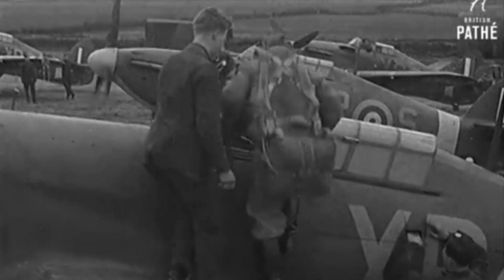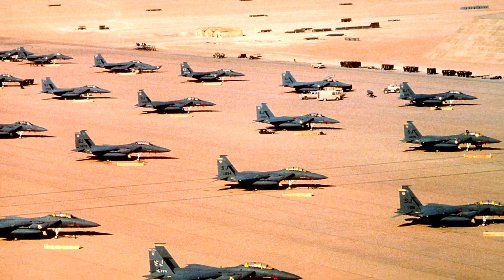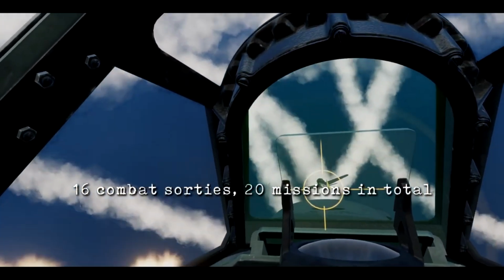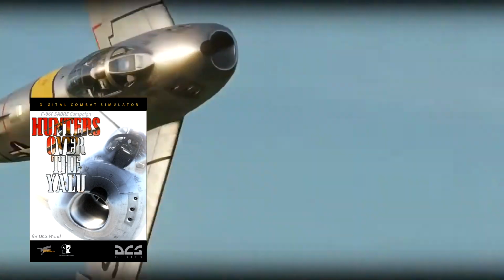DCS Eagle Squadron Pilot Career Challenge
Could you survive WW2 as an Eagle Squadron pilot? How about Korea? Let's find out.